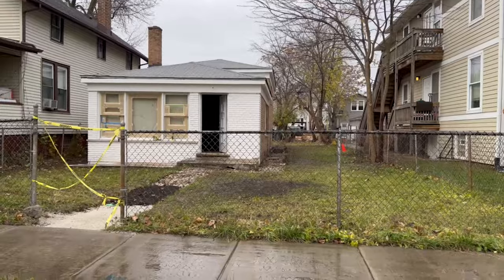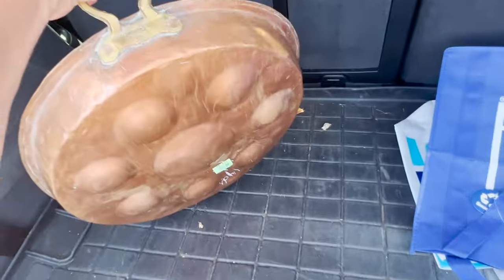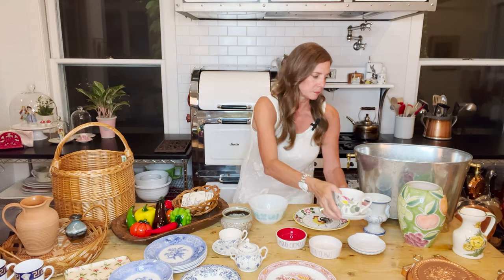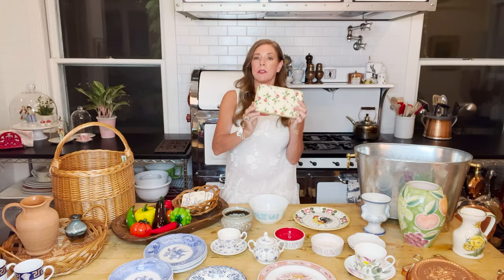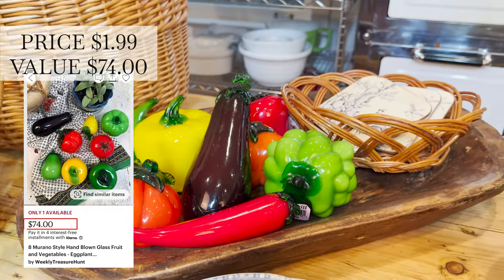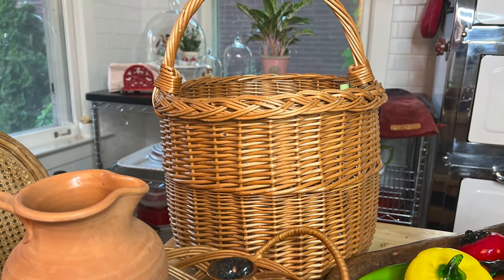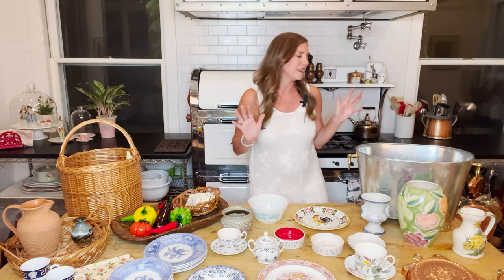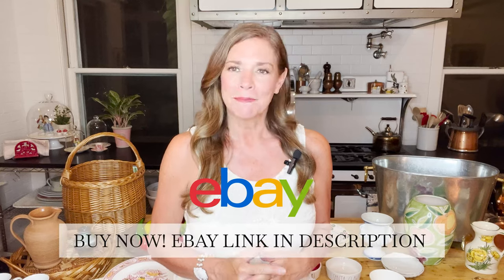How To Thrift Home Decor For Resale | Thrift Haul! | Shop Now 🛒 | Gems 💎 Goodwill & Salvation Army!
Summer may be officially over, but the treasure hunts and thrift hauls are going strong! Join me on this exciting haul as I reveal the incredible finds I've unearthed after lots of end of summer shopping at Goodwill, Salvation Army, and other hidden gem thrift stores. 🛒💎

🌟👽 Featuring Yoda: That's right, our favorite wise Jedi master, Yoda, made a cameo in this haul! Keep your eyes peeled for some out-of-this-galaxy finds that even Yoda himself would approve of. 🌌✨

🍽️ From vintage transferware to unique pottery 🍶, French baskets and home decor, this end-of-summer thrift haul has it all. You won't believe the incredible pieces I've scored for a fraction of their true value. Get ready to be inspired and motivated to hit up your local thrift stores ASAP or buy now from my eBay store!

In this video, I'll not only show you what I've found but also share pro tips about how to thrift home decor for resale or to use in your own home. Learn how to spot those hidden gems, style your thrifted pieces, and make your home pop with budget-friendly decor.

🔥 Don't miss out on this epic thrift haul – it's the perfect way to bid farewell to summer while ushering in the coziness of fall. 🍂✨

If you're a thrift lover or just looking for some inspiration for your next shopping adventure, hit that 👍 "LIKE" button, subscribe for more hauls and thrifting tips, and let's dive into this fabulous end-of-summer thrift haul together!

❤️WEBSITE - JanetKohl.com (still under construction)